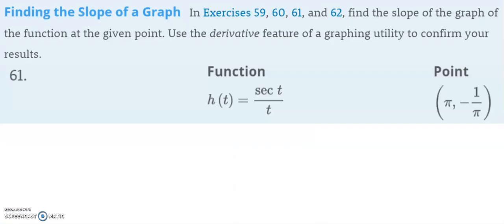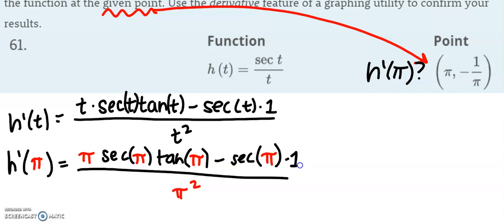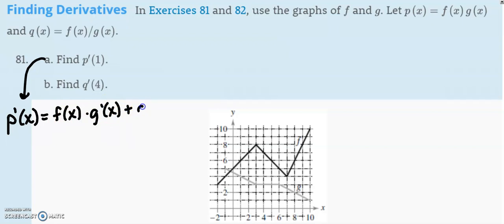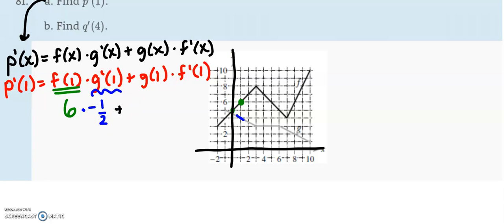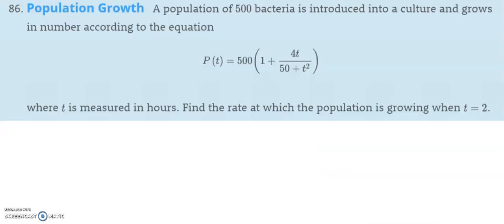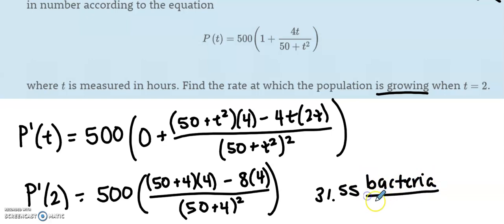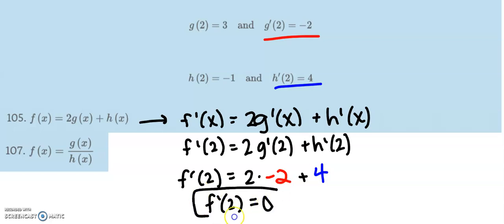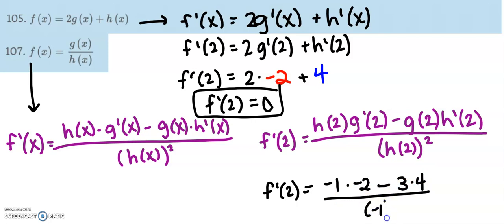2.3 Selected Homework #61, 81, 86, 105, 107